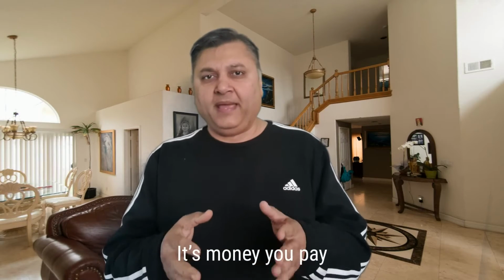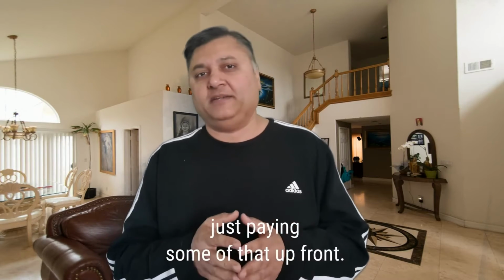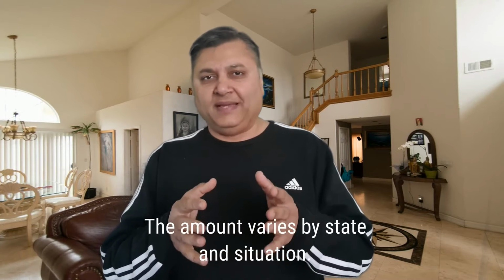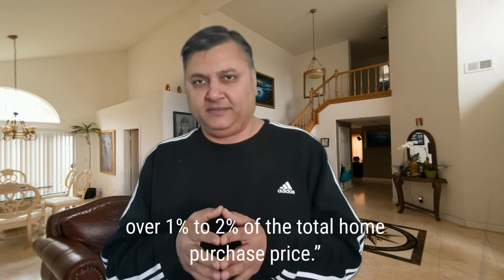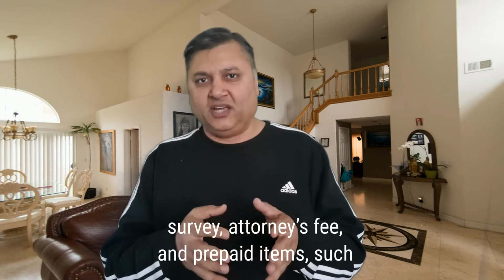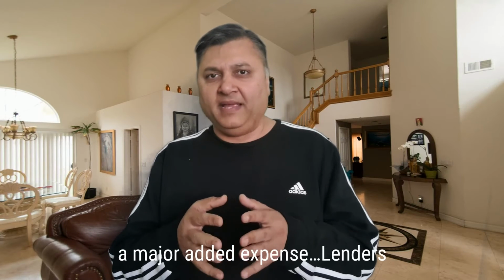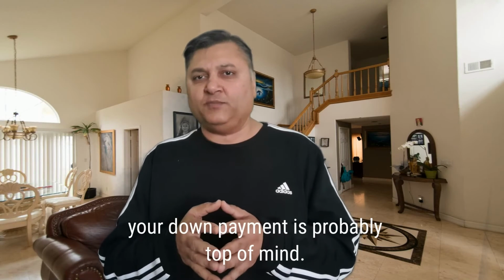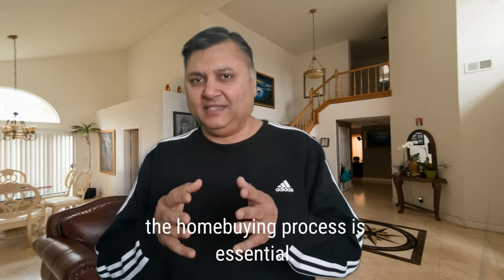What You Need To Budget for When Buying a Home